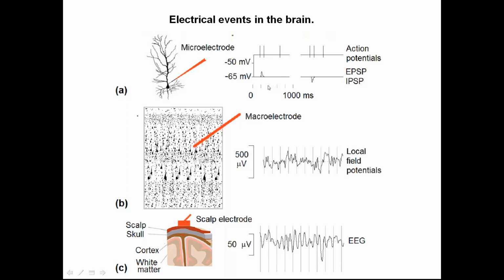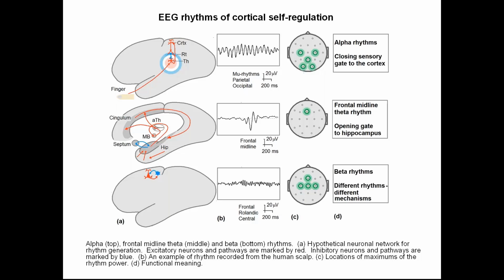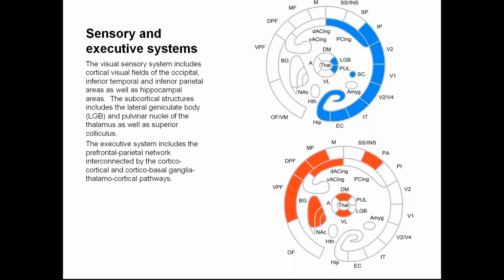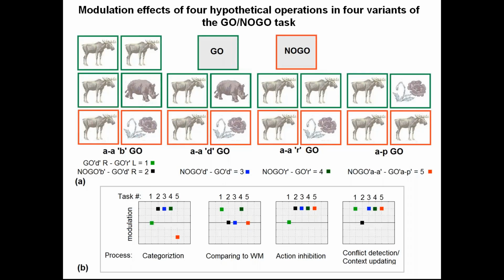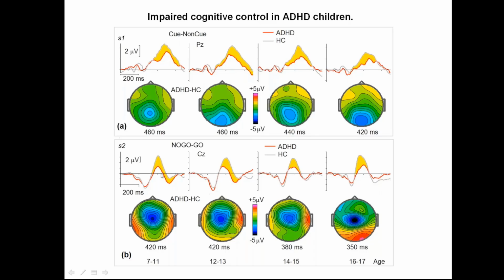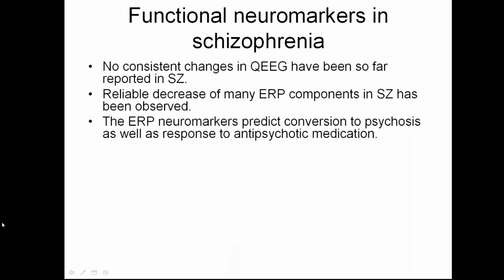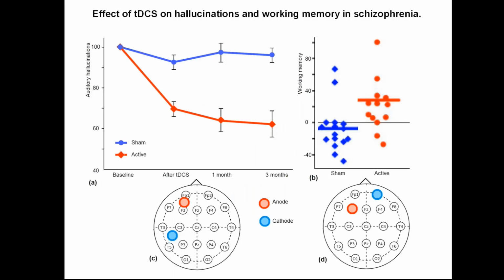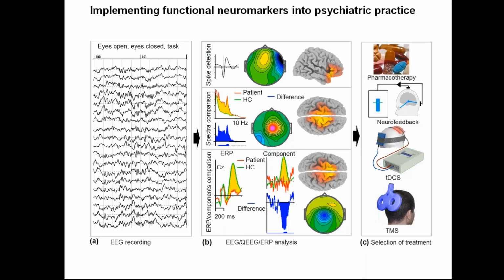Introduction to Functional Neuromarkers - Professor Juri Kropotov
This is a complementary introduction to Functional Neuromarkers in Psychiatry - the latest book by Professor Juri Kropotov.  This video will give you a comprehensive insight into neuromarkers in healthy and disordered brain.

This video was recorded during a recent masterclass organised by the Brain Mind & Memory Institute.

For more information and to purchase Prof. Kropotov's new book please